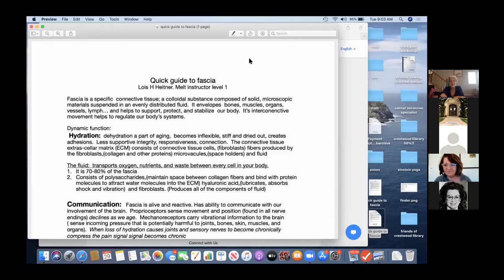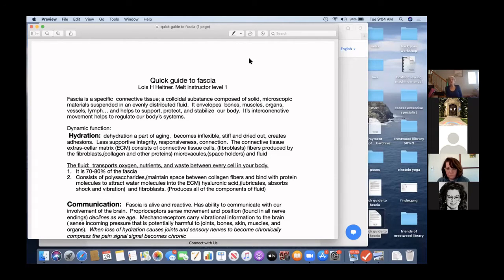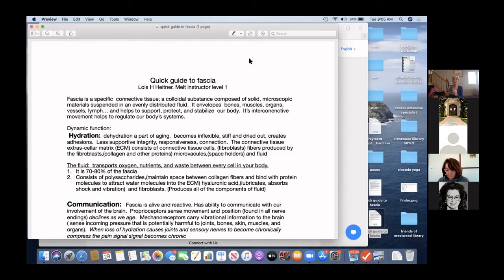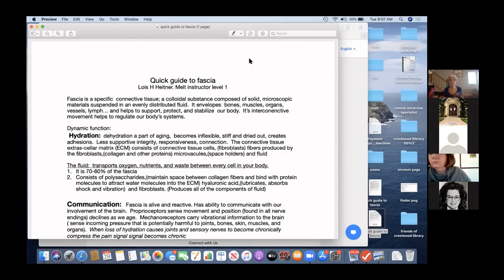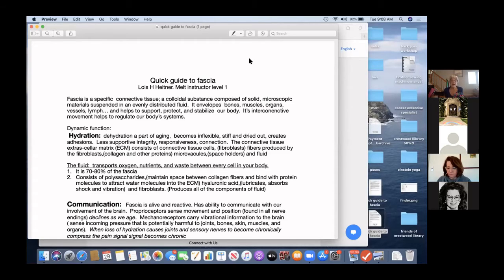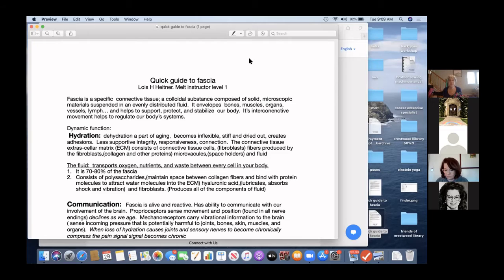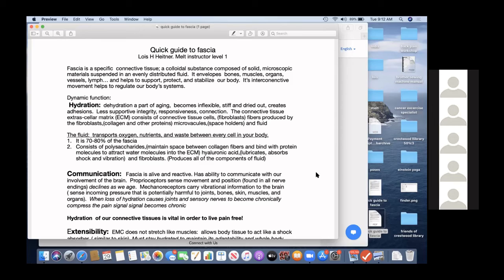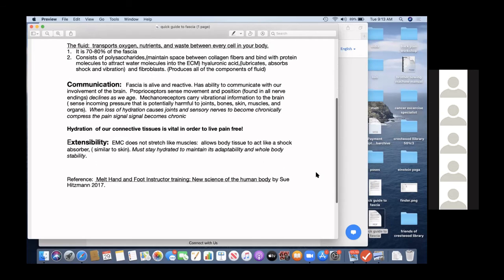Melt Method Hand & Foot Workshop December 29, 2020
Join Lois Heitner for a MELT METHOD hand and foot workshop. Don't miss this chance to experience a unique self-care technique, featured in the bestselling book "The Melt Method".  This virtual workshop will use a soft ball which you need to arrange to pick up from Crestwood Library.